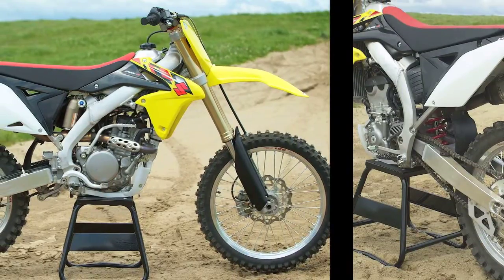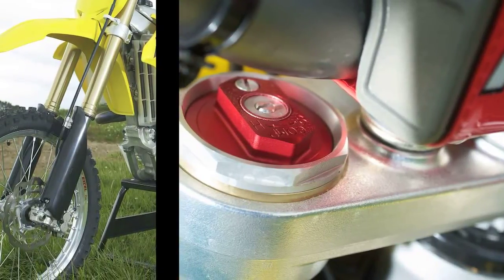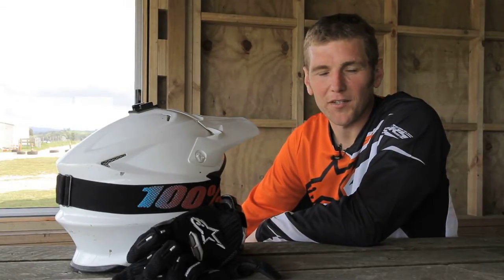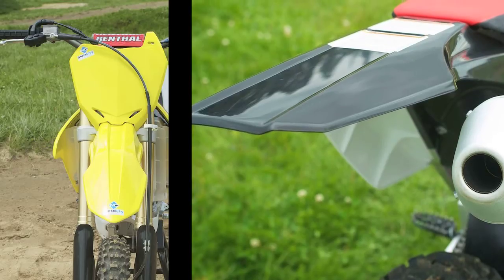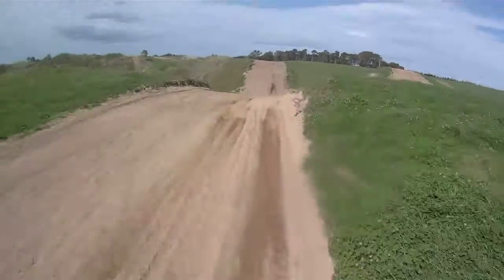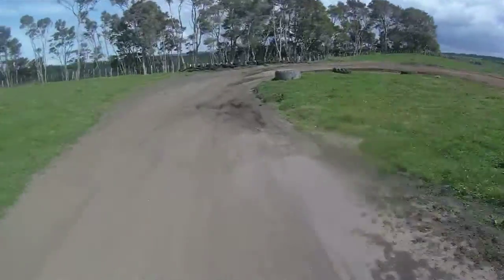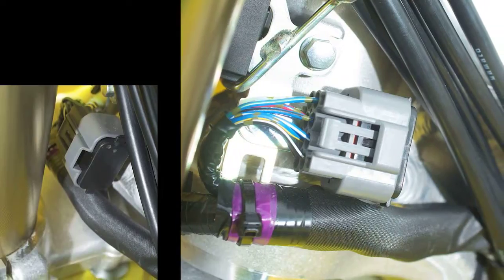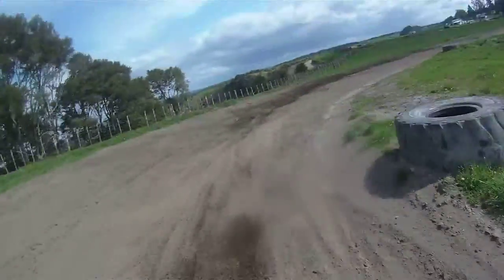2013 RM-Z250 and RM-Z450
Broxy tests the 2013 RM-Z 250 and 450 from Suzuki at Pirini.